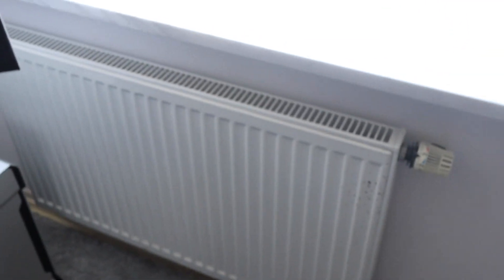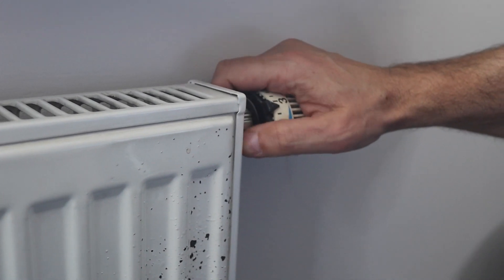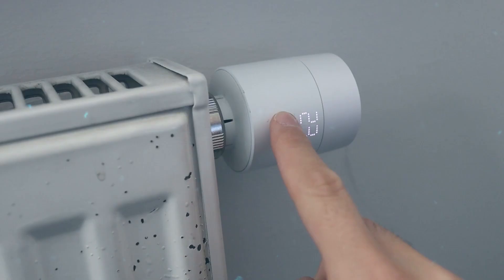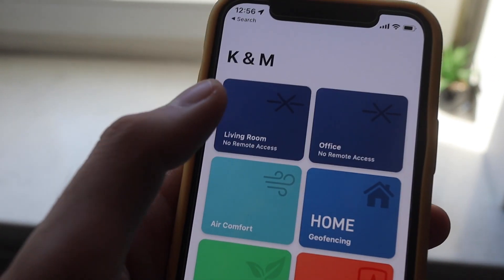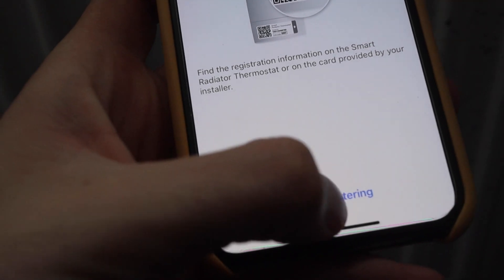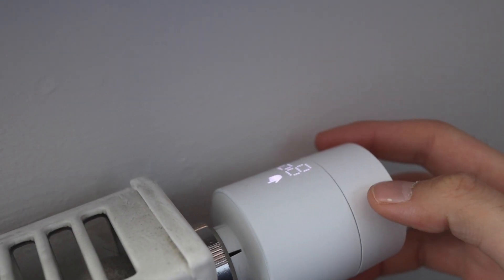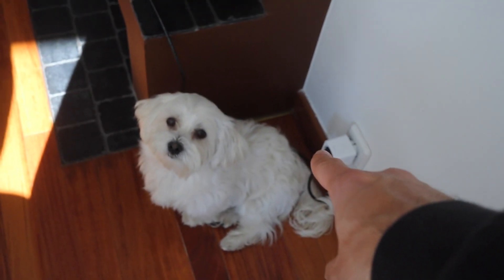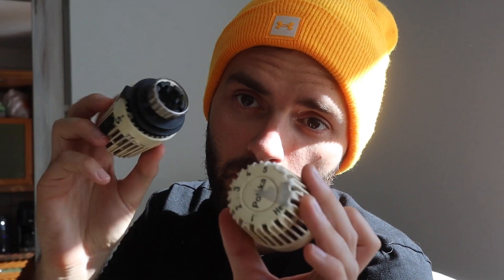I made my old radiators smart using Tado° Smart Thermostat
This is a pretty nice way to automate the heating in the apartment. However, the built-in temperature sensor is always off for a few degrees, so I got external Philips Hue temperature/humidity sensors that are always correct because they're on the opposite side of the room.